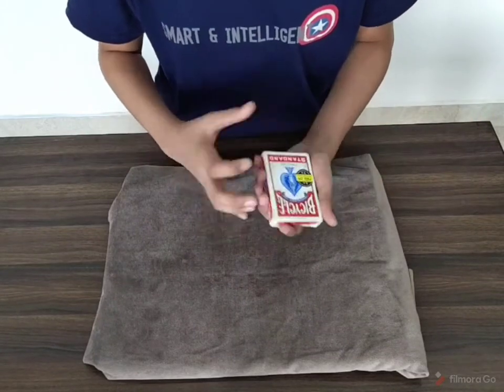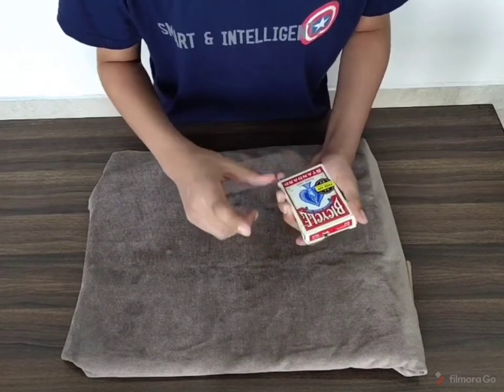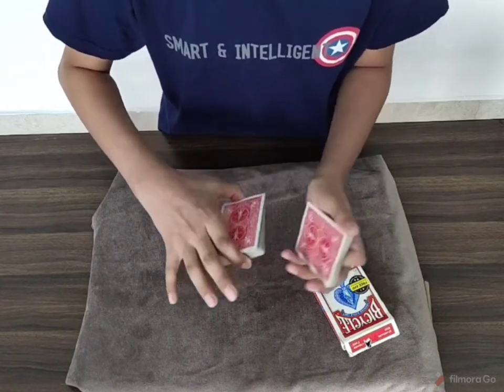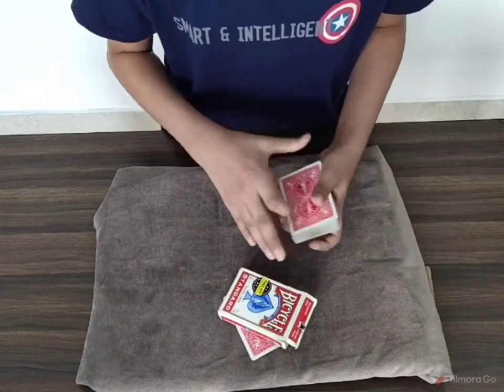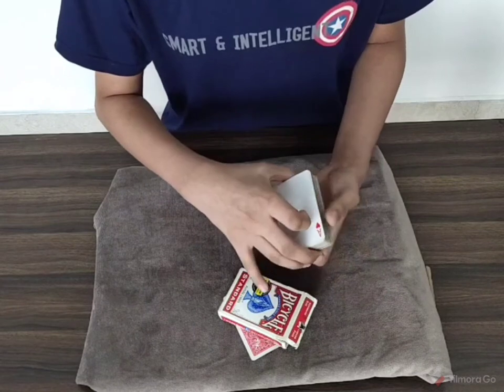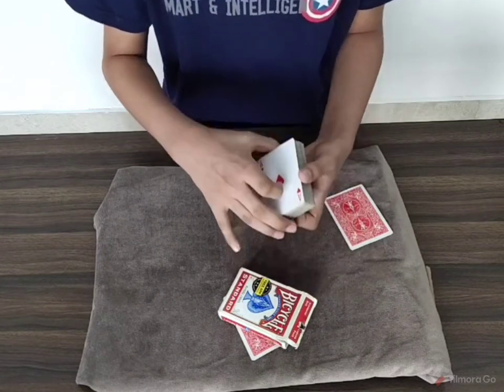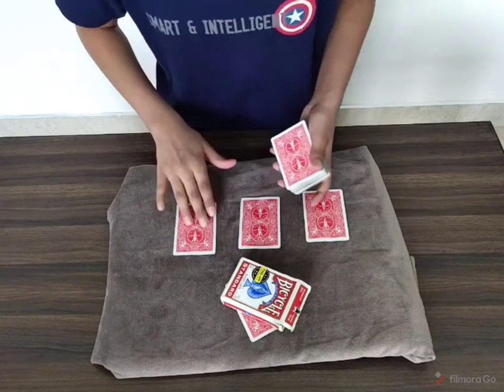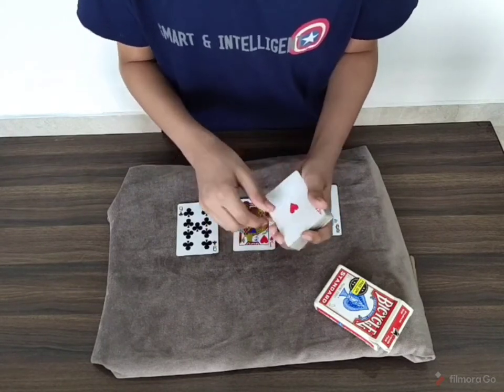harry potter card trick!! card magic performance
this is the magic  performance of an harry potter card trick  which is a very impossible and visual card trick !! this trick is an advanced card trick and requires some slieght of hand !! i found this trick somewhere but the patter is my own!!don,t forget to like ,subscribe and comment!!